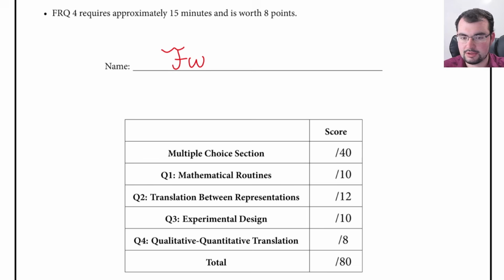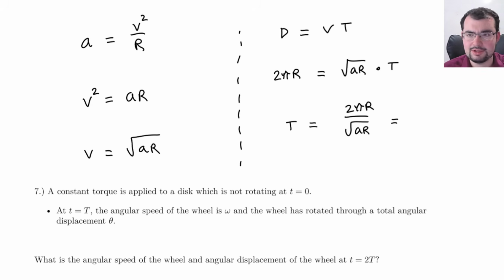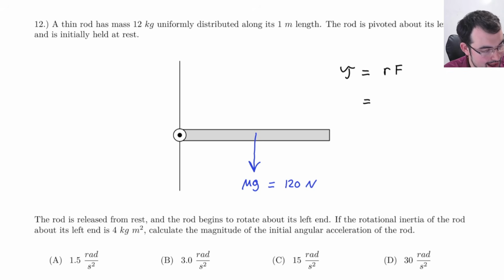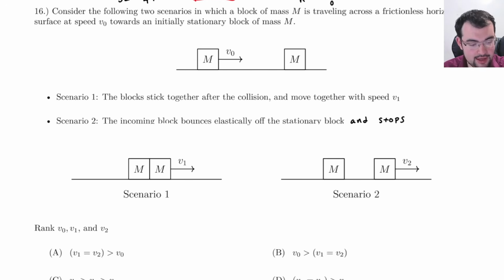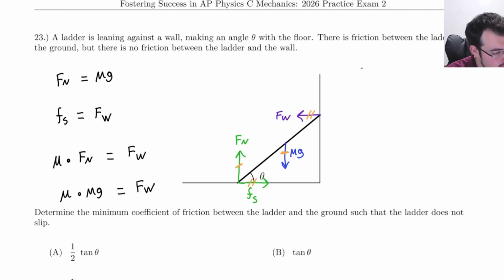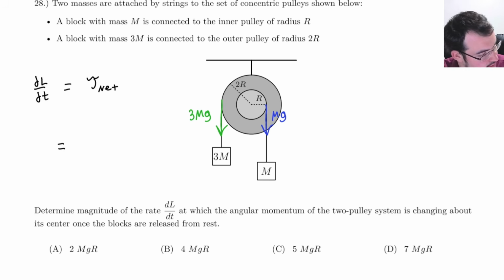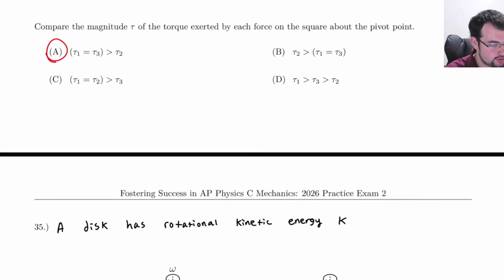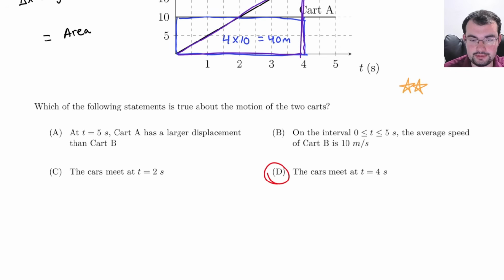AP Physics C Mechanics 2026 Practice Exam 2 (Challenging MCQ for Review)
0:30 Q1 - Velocity and Speed Around a Circular Track
1:45 Q2 - Graph of a(t) from y(t)
4:05 Q3 - Tension in Modified Atwood
6:30 Q4 - P(t) from a(t)
8:25 Q5 - Friction Between Two Blocks
9:55 Q6 - Period of Circular Motion
11:55 Q7 - Rotational Motion at T and 2T
13:55 Q8 - Impulse with Bouncing Ball
15:55 Q9 - Fg and FN on two inclines
17:45 Q10 - Location of Zero g Field
20:05 Q11 - Location where Two Objects Collide
22:10 Q12 - Angular Acceleration of Falling Beam
23:05 Q13 - Relative Velocity and Acceleration
24:20 Q14  - Find F(x) from U(x)
25:40 Q15 - g Halfway Through Planet with Density p(r)
29:15 Q17 - Location of Center of Mass of a U-Shaped Beam
31:15 Q18 - Final Angular Velocity of Shrinking Star
33:00 Q16 - Comparing v in Different Collisions (Out of Order)
35:00 Q19 - U(t) for Mass-Spring System
36:40 Q20 - Displacement from 2D acceleration
38:20 Q21 - Comparing k and T for Springs in Series
40:25 Q22 - Final Speed of Train of Blocks
42:10 Q23 - Minimum Mu to Prevent Ladder from Slipping
45:45 Q24 - Gravitational Field Strength at Different Locations
47:45 Q25 - Pendulum Period, Hoop vs Disk
49:25 Q26 - Impulse given F(t) for different times
51:15 Q27 - Range of Angled Projectile
54:15 Q28 - dL/dt for Concentric Pulley System
55:40 Q29 - Crate Hanging from Two Cables
57:15 Q30 - Tension at Top of Circular Trajectory
59:00 Q31 - Moment of Inertia of Rod given lambda(x)
1:00:35 Q32 - Drag Differential Equation Setup
1:02:20 Q33 - Final Speed of Moving Particle Given U(x)
1:04:00 Q34 - Ranking Torques Applied at Various Locations
1:06:15 Q35 - Final KE of Rotating Disks (Rewritten for Clarity)
1:08:20 Q36 - Maximum Acceleration in Mass-Spring System
1:09:30 Q37 - Energy and Momentum Bar Charts
1:11:35 Q38 - Work Required to Move Object Far Away
1:13:40 Q39 - Compare Translational KE to MgH
1:14:50 Q40 - Motion Graph Analysis